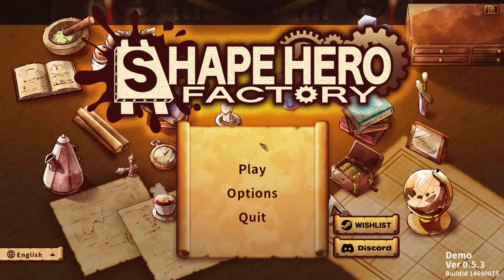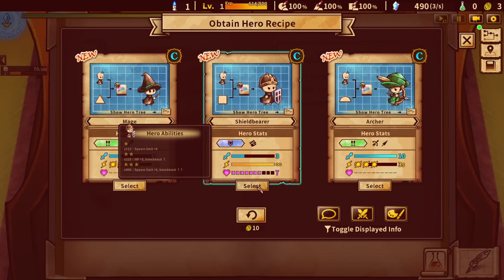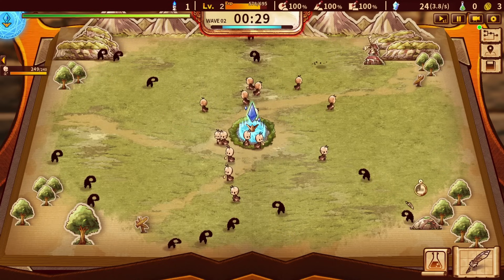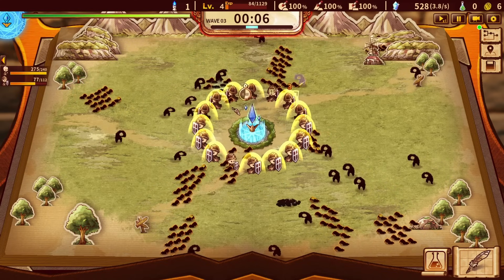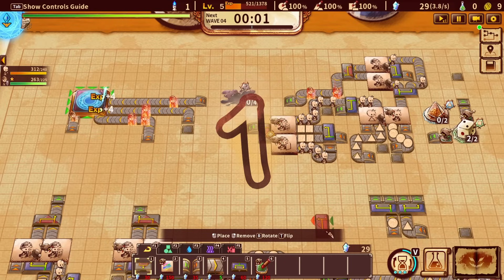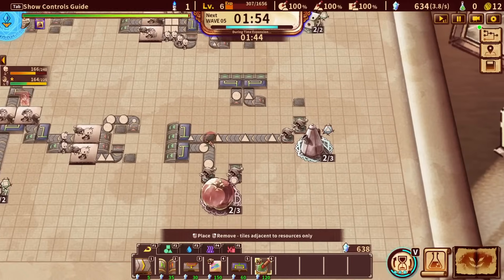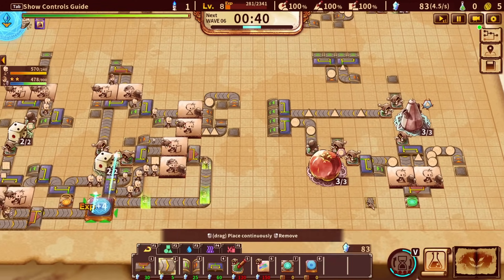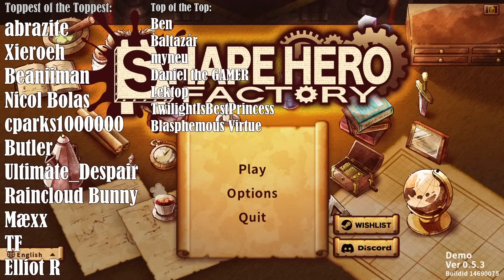WE DESTROY EVERYTHING With CLICKS! | ShapeHero Factory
On a blank scroll spread out on top of a desk in an old house in a quiet alley, a teeny tiny battle is about to begin...
Create heroes with the help of your Minions, and enter the Book of Magic!

ShapeHero Factory fuses aspects of factory builders, roguelites, and tower defense games.
The Great Calamity sealed within the Book of Magic is awakening. To defeat and re-seal it, you will need to use the power of adorable Minions to create tiny heroes from the magic scroll.

Toppest of the toppest Patreons:
abrazite
Xieroeh
Beaniiman
Nicol Bolas
cparks1000000
Butler
Ultimate_Despair
Raincloud Bunny
Lucas
Zathien
Ash
Elliot R